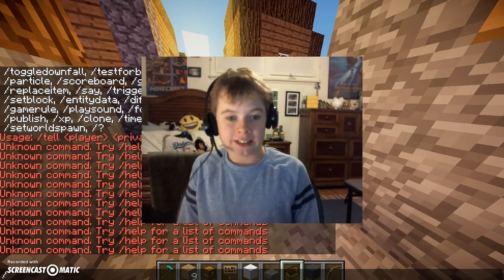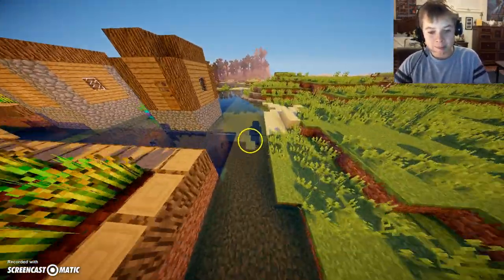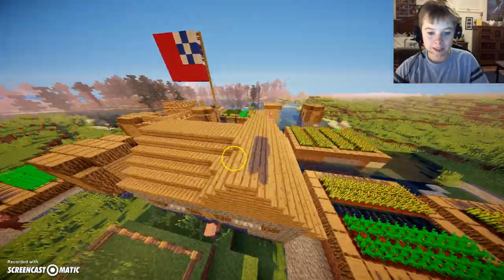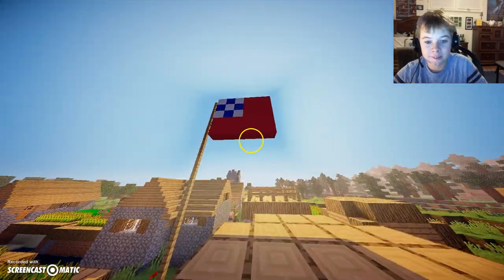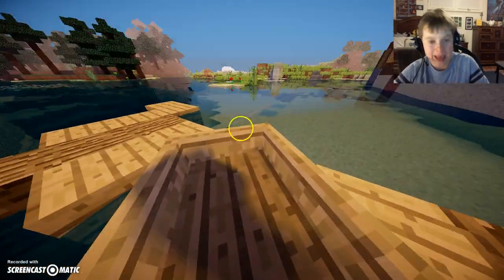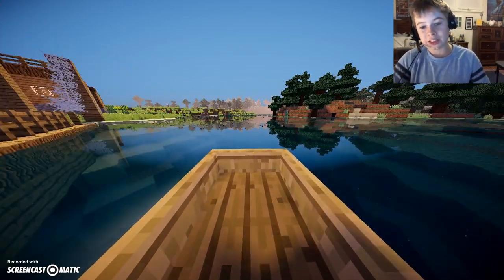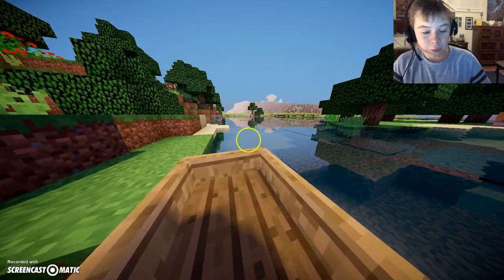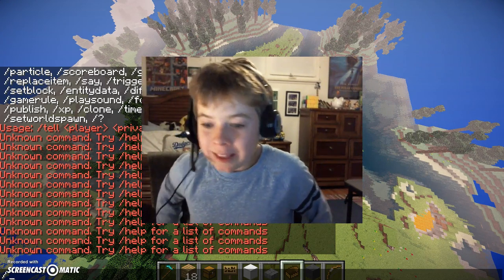minecraft virginia southern colonies class project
This is my class project on inviting people to Virginia when it was a colony.